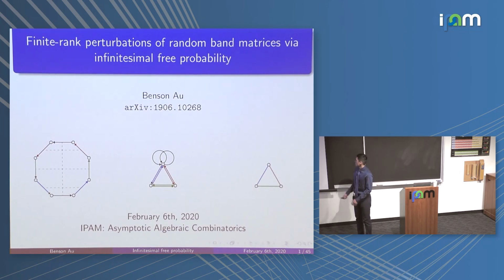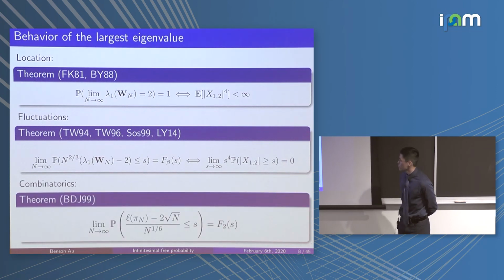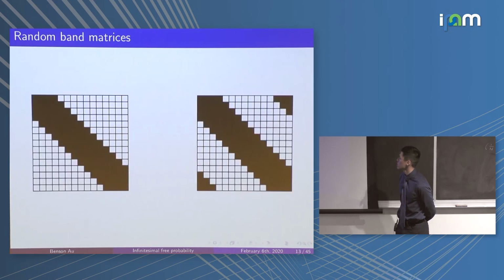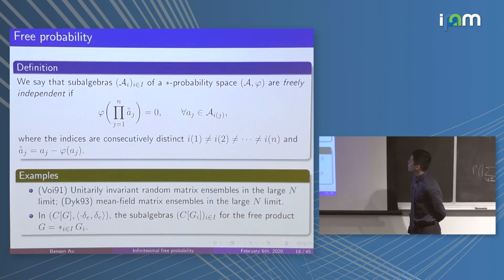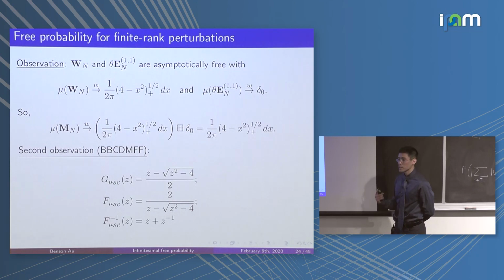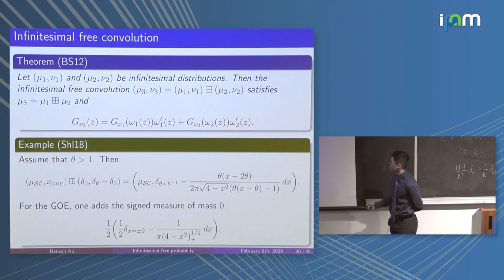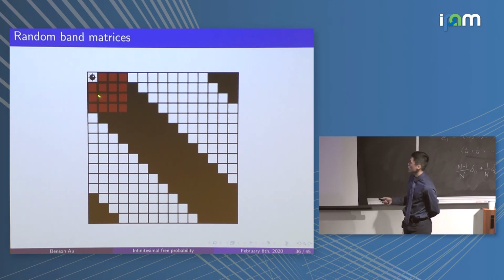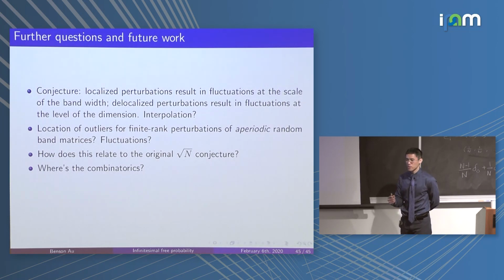Benson Au: "Finite-rank perturbations of random band matrices via infinitesimal free probability"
"Finite-rank perturbations of random band matrices via infinitesimal free probability"
Benson Au - University of California, San Diego (UCSD)

Abstract: Free probability provides a unifying framework for studying random multi-matrix models in the large N limit. Typically, the purview of these techniques is limited to invariant or mean-field ensembles. Nevertheless, we show that random band matrices fit quite naturally into this framework. Our considerations extend to the infinitesimal level, where finer results can be stated for the 1/N correction. As an application, we consider the question of outliers for finite-rank perturbations of our model. In particular, we find outliers at the classical positions from the deformed Wigner ensemble.